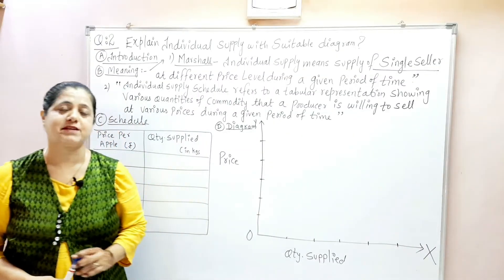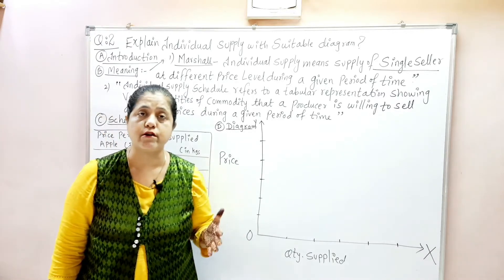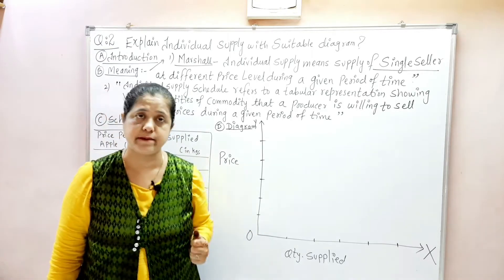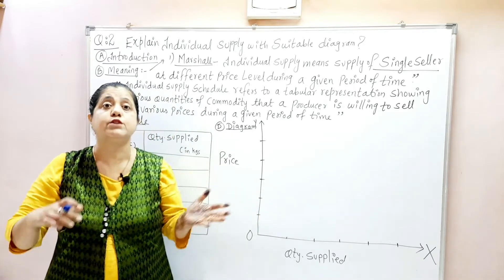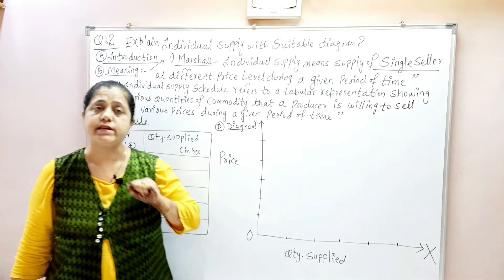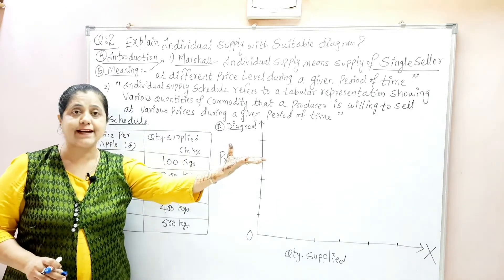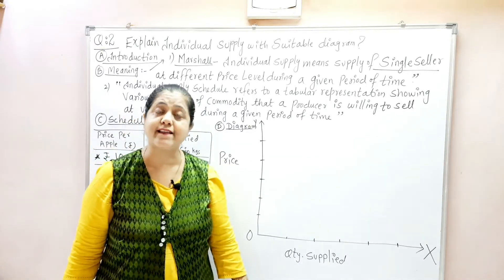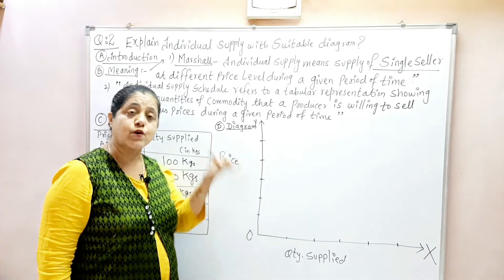Individual Supply | Supply Analysis (Part - 2)